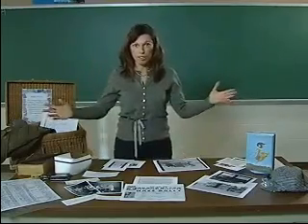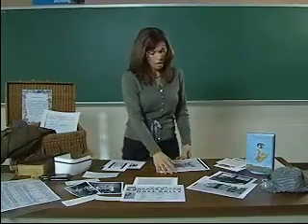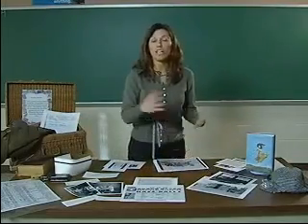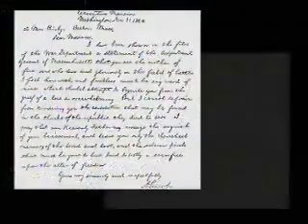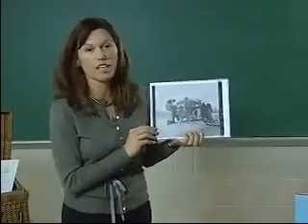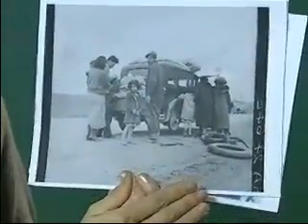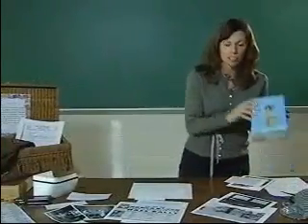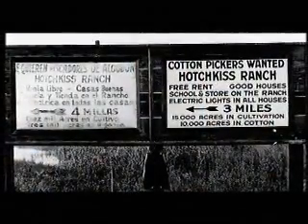Using Documents in the Classroom (English version)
Dr. Kristi Fragnoli demonstrates creative ways to use primary documents in the classroom. This video was originally created for the The Electronic Schoolhouse/La Escuela Electrónica a bilingual educational resource from the New York State Archives, the Archives Partnership Trust, and Time Warner that focuses on using historical records as learning tools in elementary, middle and secondary education.

Date: 2009